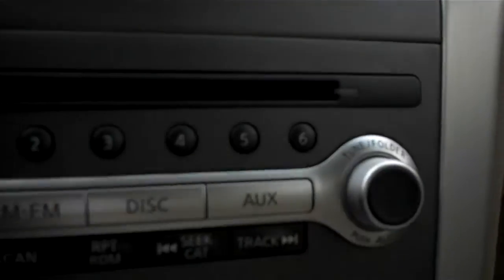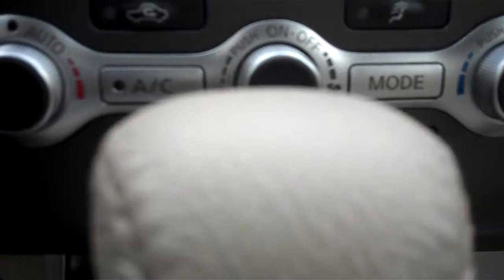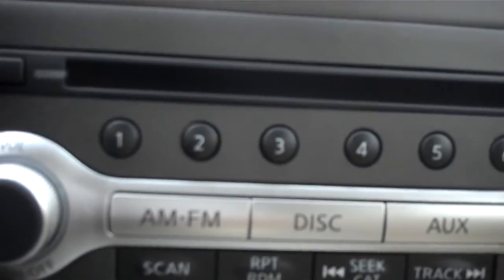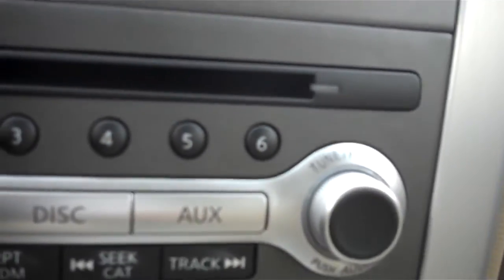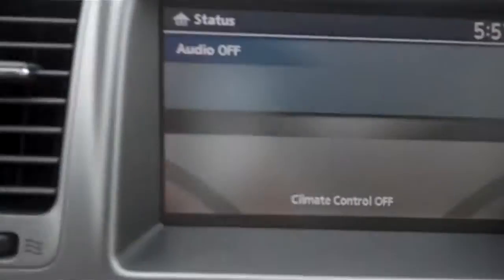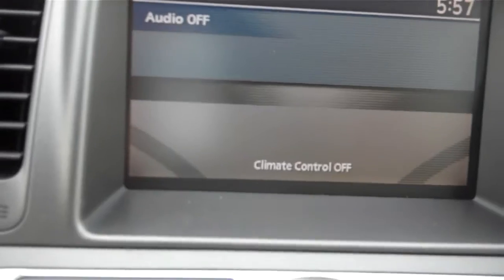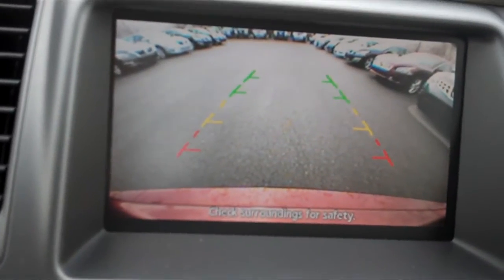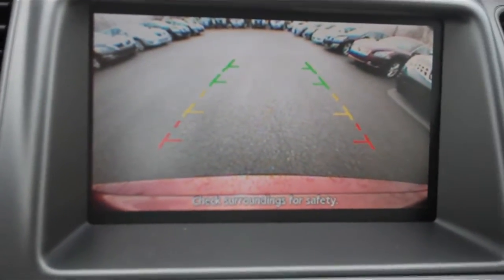2012 Nissan Murano